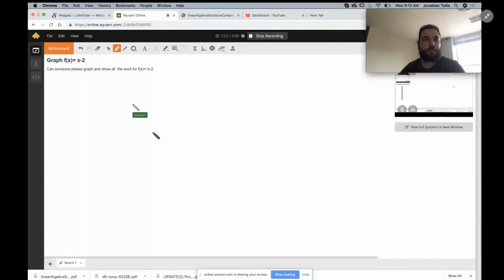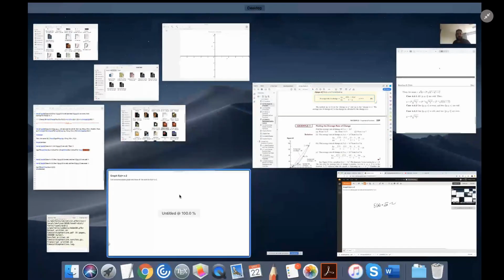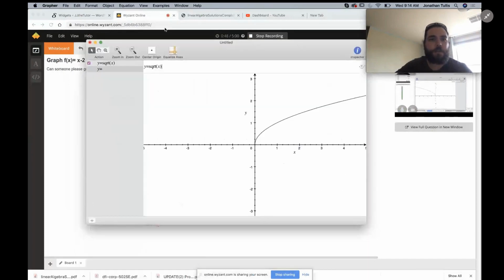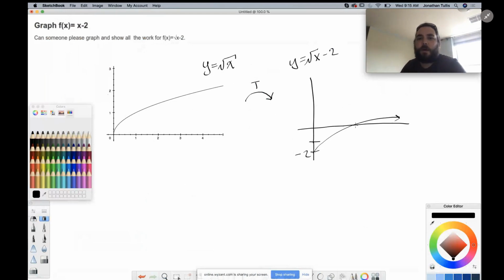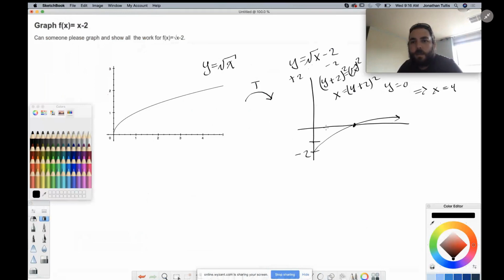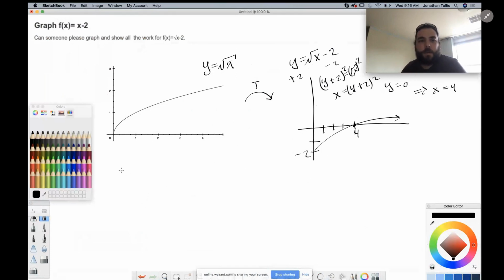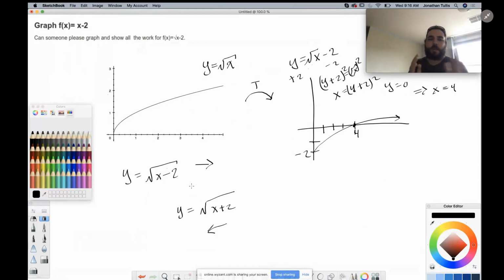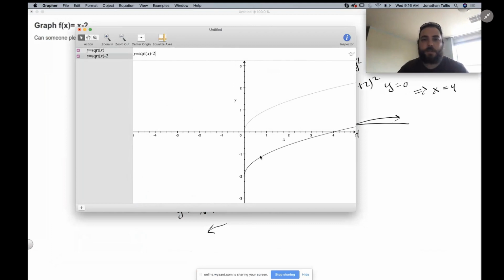In this question I explain how to graph a standard y=sqrt(x) function with different phase shifts.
Question: Graph f(x)= x-2
Can someone please graph and show all  the work for f(x)=√x-2.

Answered By:

Jonathan T.
Fun & Patient Calculus, Linear Algebra, and Differential Eq. Tutor